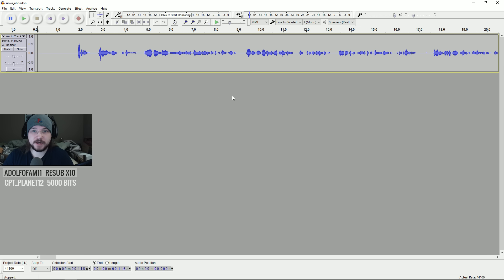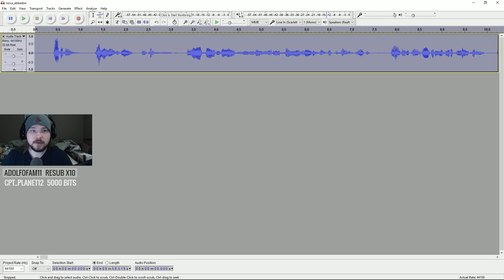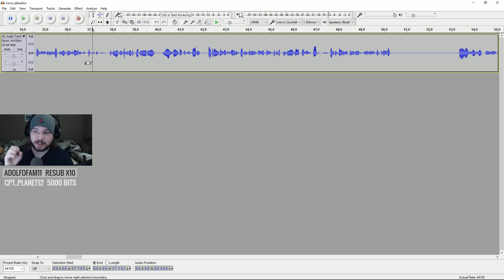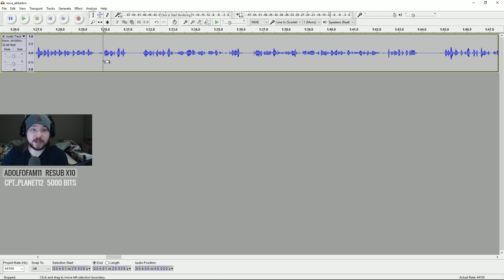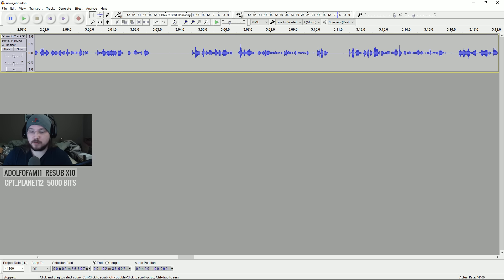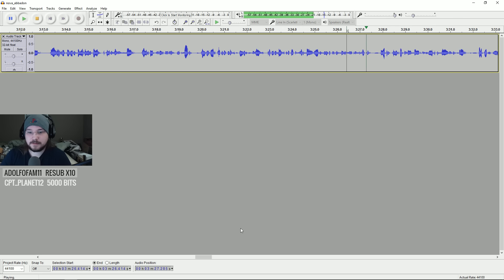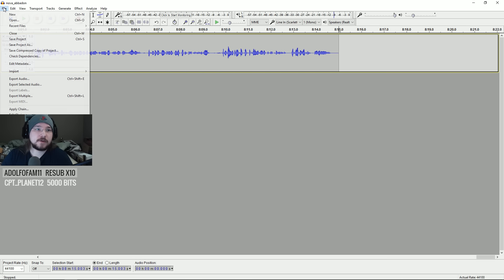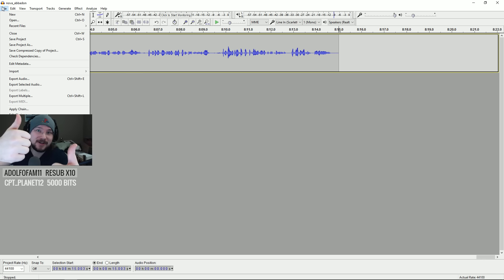Youtube F.A.Q. - Audio Editing in Audacity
Tried doing this video a few different ways, ended up just streaming the editing process because it made my life easier. Hopefully this answers some questions you might of had about editing audio!